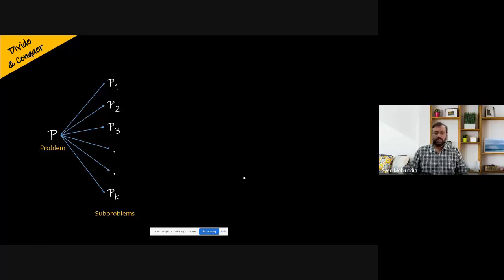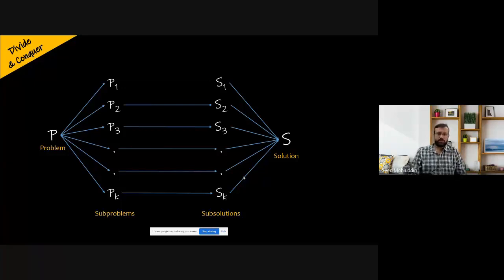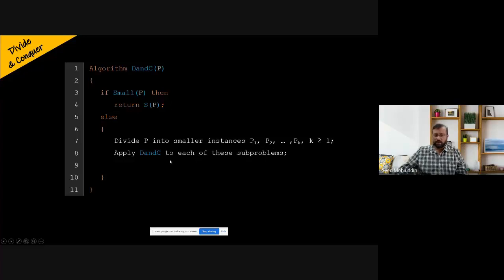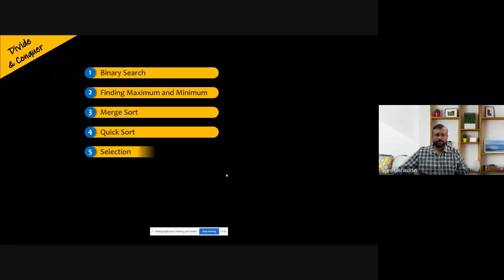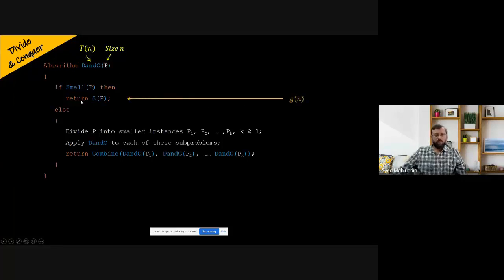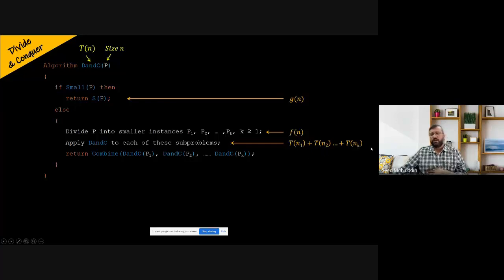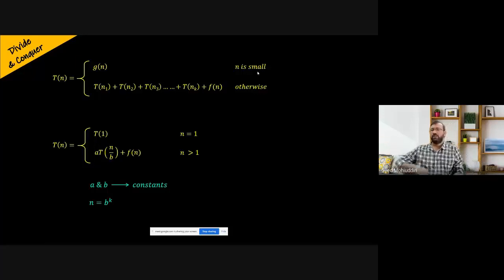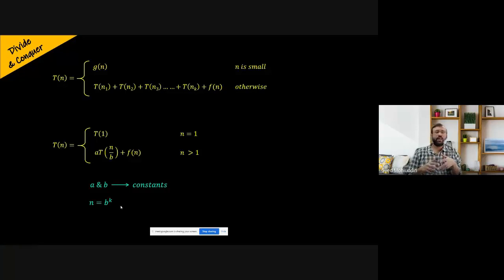Unit-2 1.Divide and Conquer - Introduction